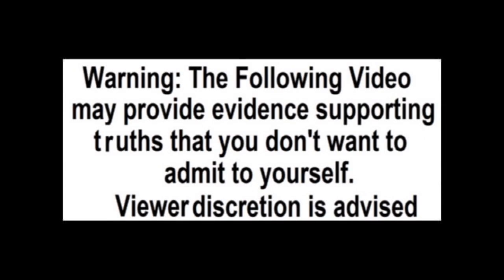Re: The Problem of Q